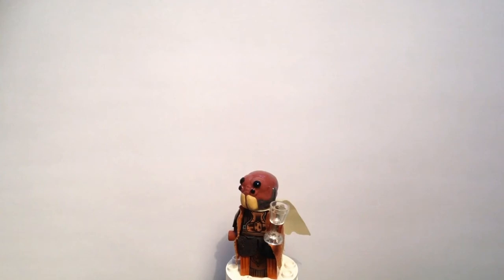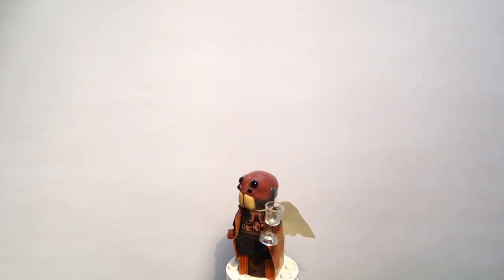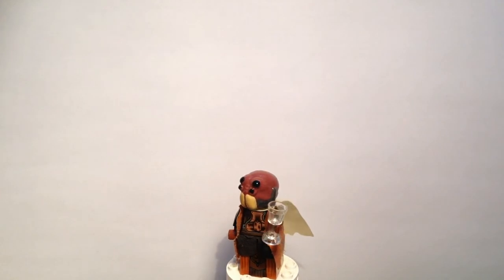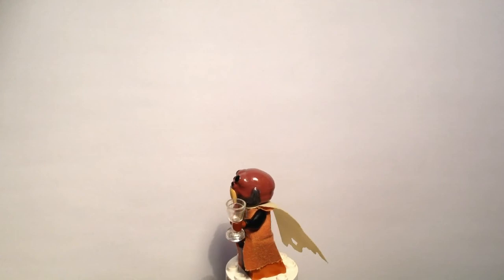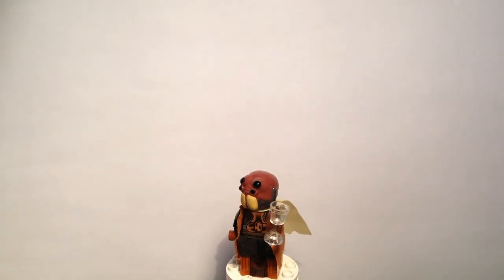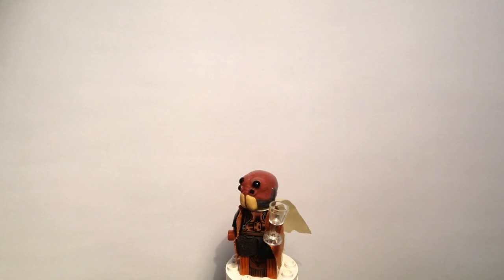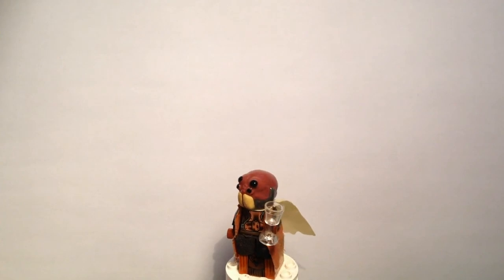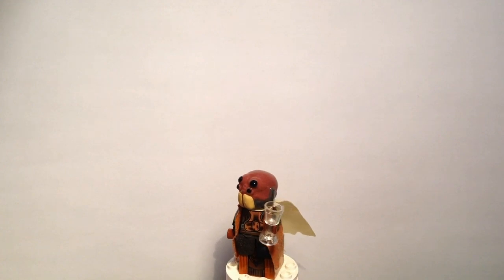Lego Star Wars Custom Aqualish